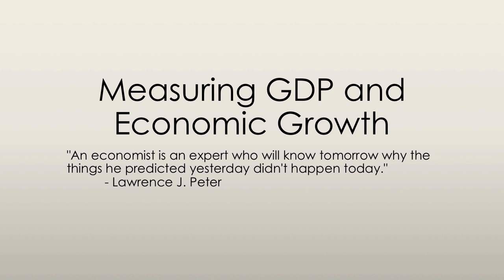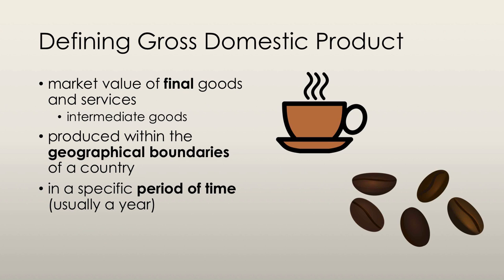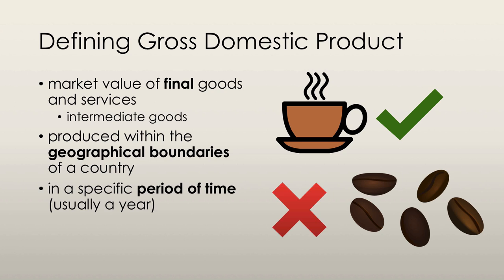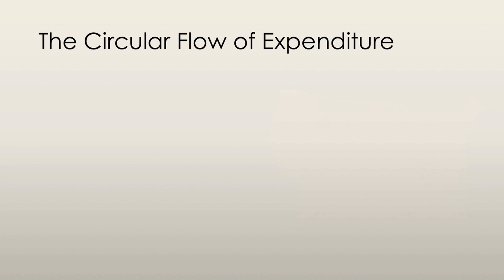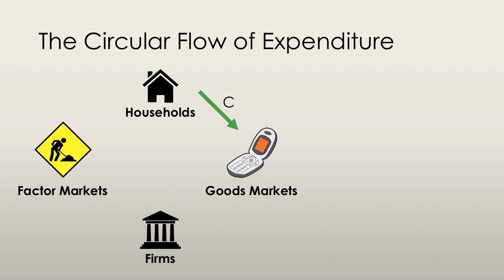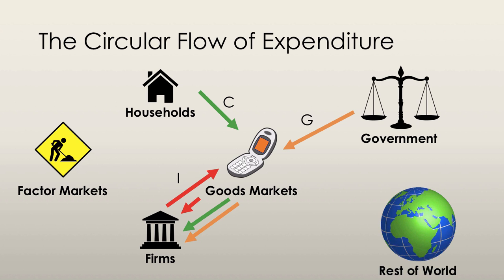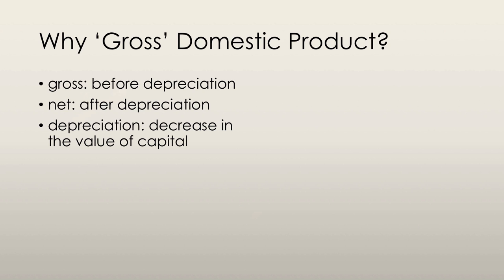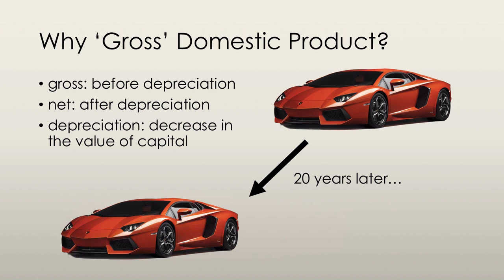Defining GDP - Measuring GDP and Economic Growth (1/3) | Principles of Macroeconomics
In this video we take a look at what GDP is, how to calculate it, and some pros and cons of the economic measure.

Some subtopics covered in this series:
- the definition of GDP
- the circular flow of expenditure
- differentiating net and gross
- the expenditure approach to calculating GDP
- the income approach to calculating GDP
- differentiating between nominal and real GDP
- calculating real GDP using the base-year method and the chained-dollar method
- evaluating real GDP